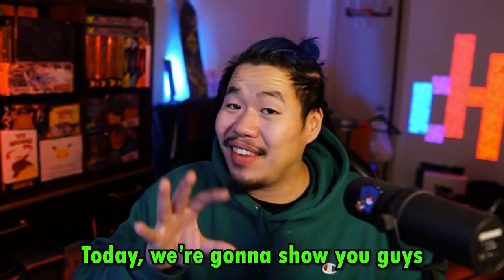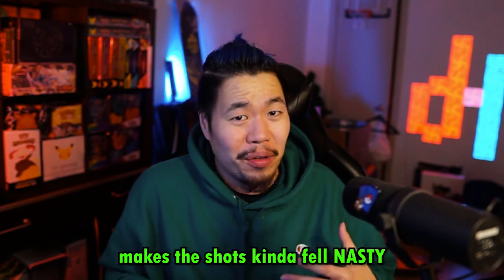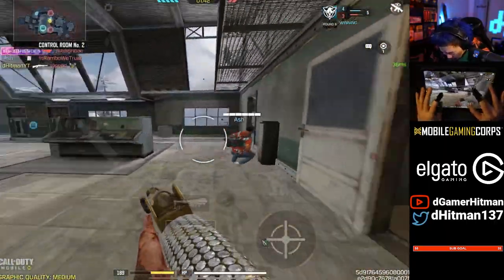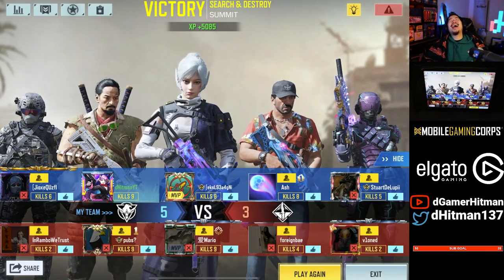You HAVE To Try This With FOV Sync